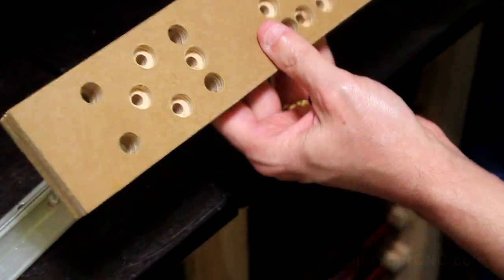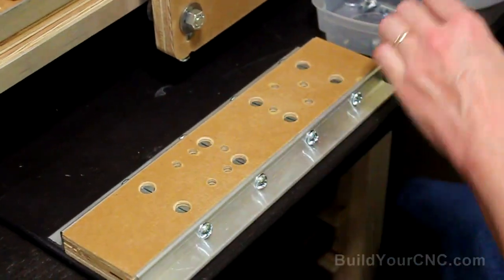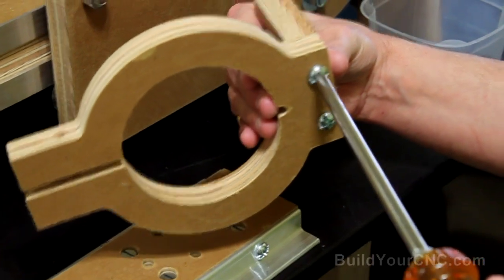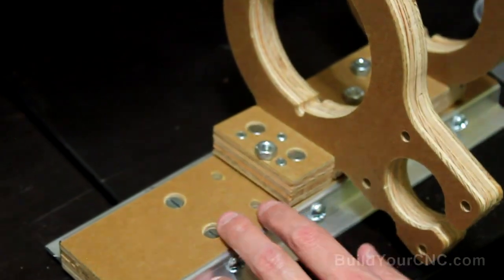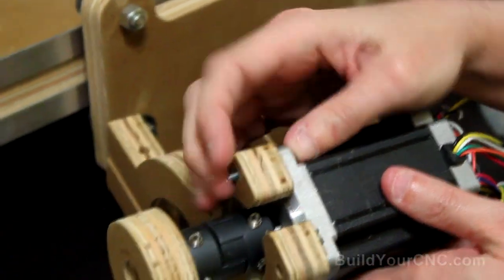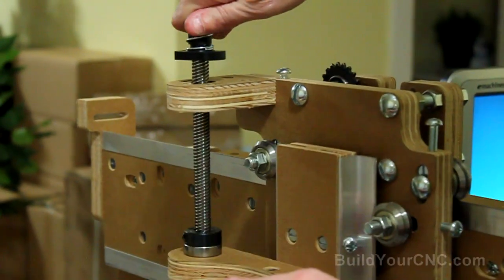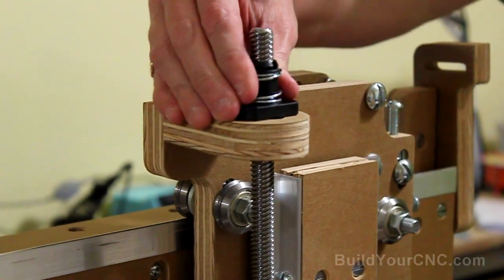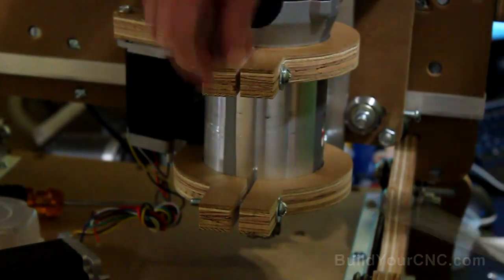blueChick v4.2 - Putting Together the Z-Axis Assembly and Attaching it to the Z/Y Plate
Patrick's Tip Jar:
bitcoin:1Gtawd29Sgu5CdvfUnkRg1YBfowCawjFdH
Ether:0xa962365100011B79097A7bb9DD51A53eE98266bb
This is a video series to instruct on the assembly of the blueChick version 4.2 CNC Machine Kit.  In this video, all of the parts that make up the z-axis assembly including rail support, motor mount and router mounts are assembled together.  The assembly is then put between the v-groove bearings for the z-axis and the lead screw assembly is added.

Equipment that I use to make videos:
3D Mouse to rotate/zoom/move the object (Must have for CAD!!!)